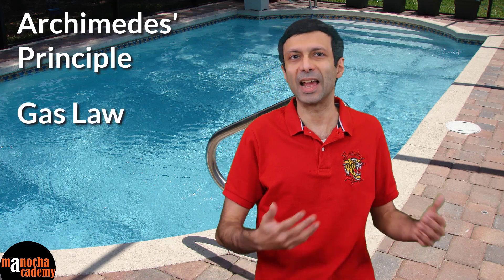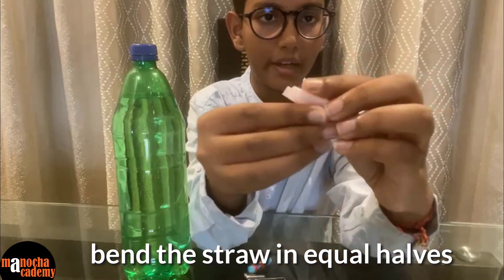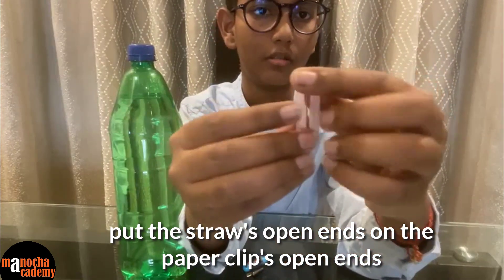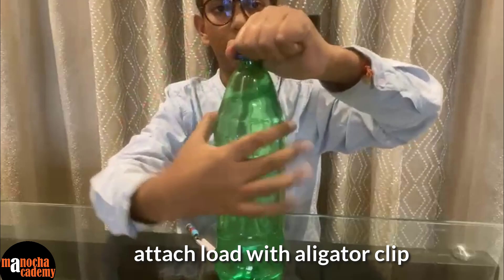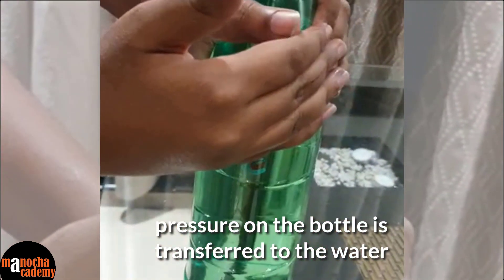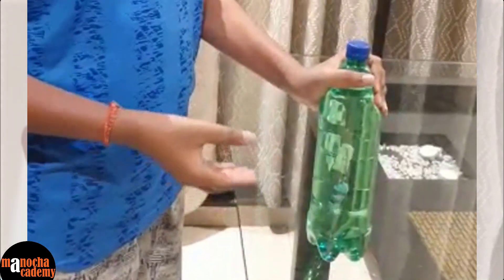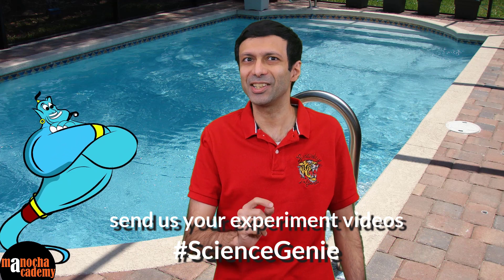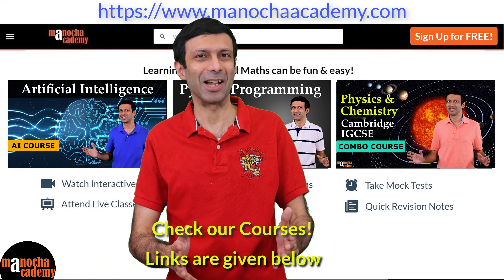Cartesian Diver Experiment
Cartesian Diver Experiment by our Science Genie Krishiv Mohan!
Ready to be our Next Science Genie? Do send us your videos!
Get Featured on our YouTube channel and win Rs 500 Coupon!